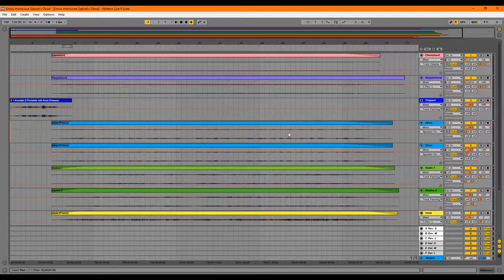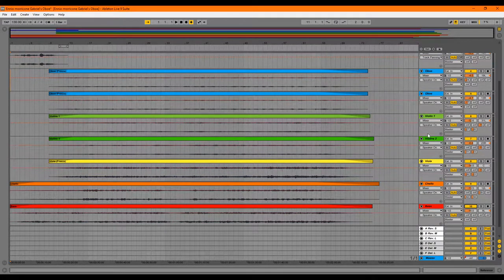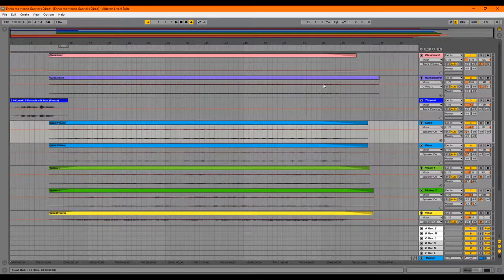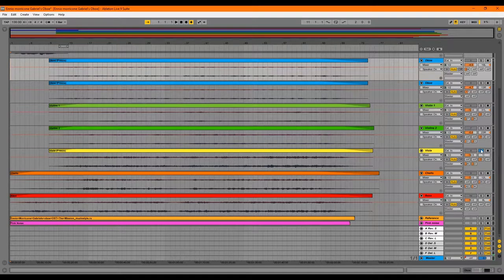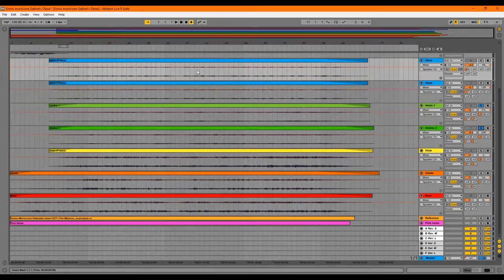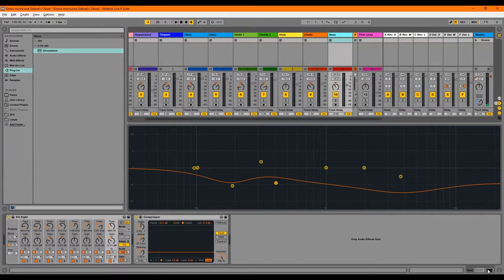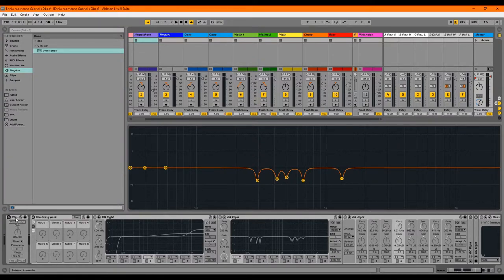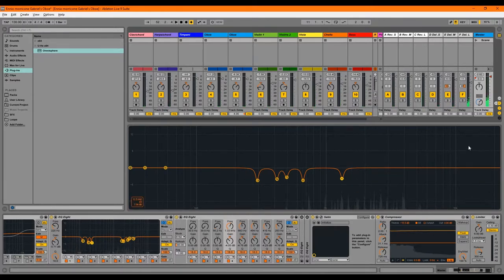Ennio Morricone Gabriel's Oboe Deconstruction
Ennio Morricone Gabriel's Oboe music cover by Kyryl Pavlov (track deconstruction tutorial)

Ennio Morricone Gabriel's Oboe from 1986 movie The Mission

The story of redemption, sacrifice, and craving for a new holy life. This is a very complicated movie in both spiritual and philosophical ways. So does the soundtrack. The music expresses elevated and pure emotions in the sound of strings and woodwinds.

Oboe's solo, in my opinion, embodies a thought that the human soul is fragile and should not be exposed to cruelness and rudeness of the evil of human civilization. Oboe is made of wood, wood - is or was a living creature - a tree. Each tree bears its own fruits. And the fruit of holy and pure life - is eternal life. So, what I think and feel, is that this soundtrack describes human intention and hope for eternal life.

Credits:

Original Music by Ennio Morricone

Kyryl Pavlov Studio 2019.